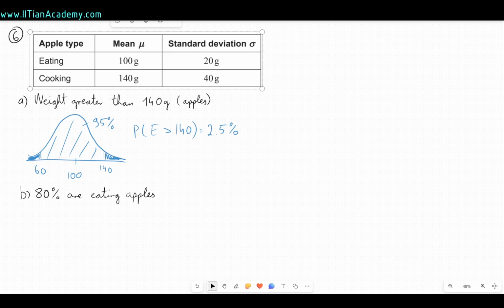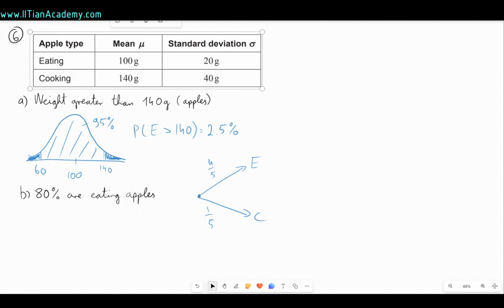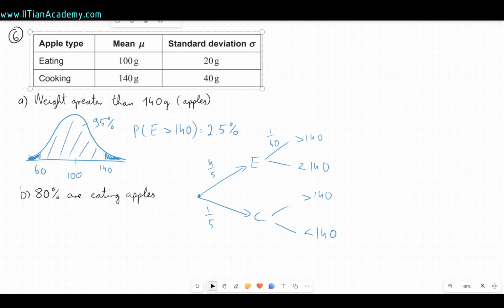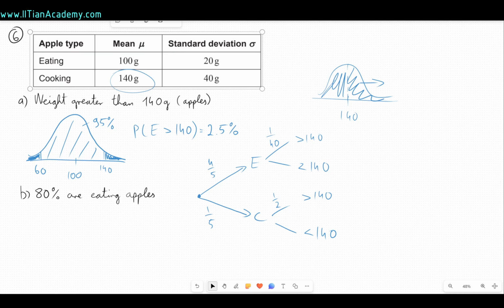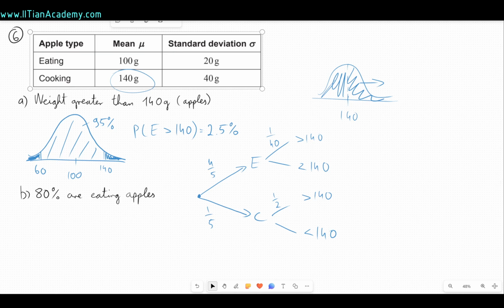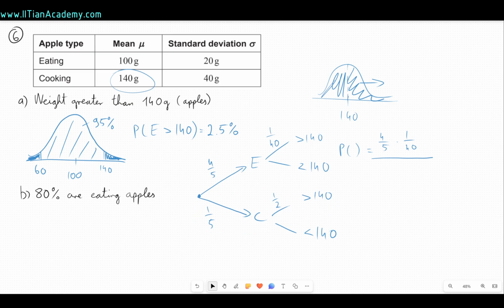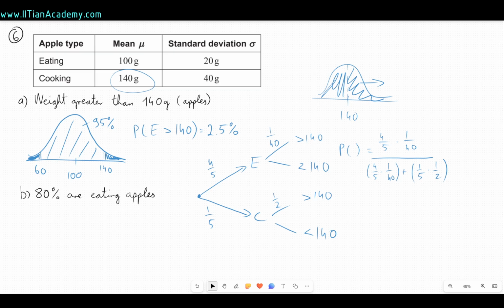IB DP Math AA HL – 2024 May TZ2 Paper 1 Q6b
Past Paper for IB DP Math 2024 May Mathematics Analysis and Approaches paper 1 TZ2 HL question and detailed solution. For Complete IB Courses, Lessons , Past Years Question and Practice,